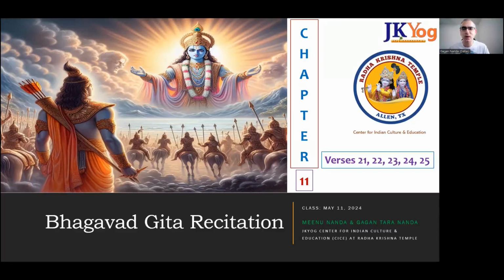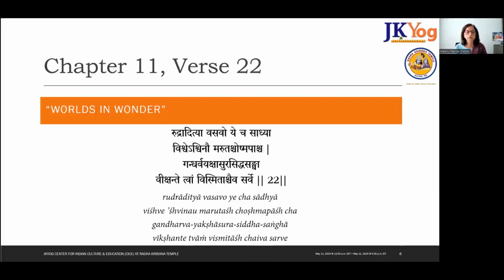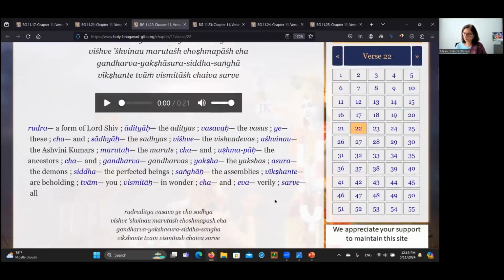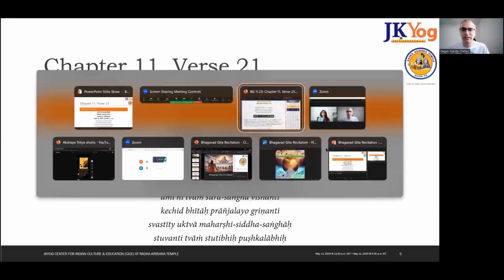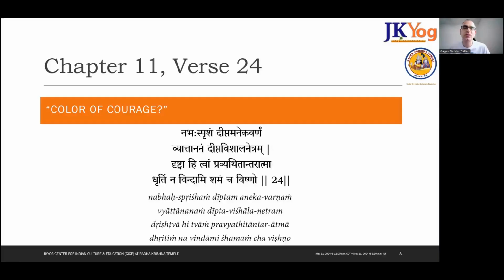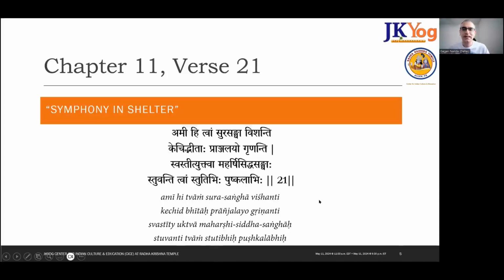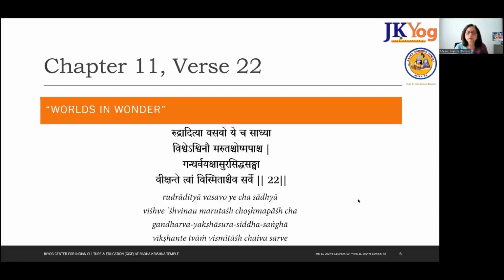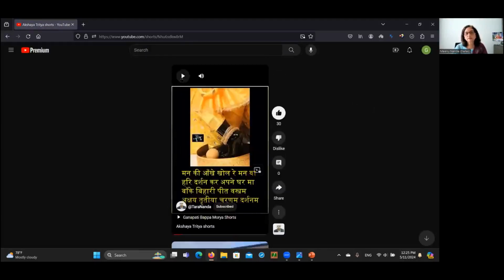Bhagavad Gita Recitation - Class Recap Video - Chapter 11 - Verses 21, 22, 23, 24, 25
From our FREE Bhagavad Gita Recitation series on Chapter 11, this is a class recap video covering Verses 21, 22, 23, 24, 25, presented by Meenu Nanda and Gagan Tara Nanda. Please follow along as we provide a brief synopsis of the full class lecture.

This FREE Chapter 11 series started on Saturday, March 16, 2024, and will continue for 3-4 months. If you'd like to register for the series or for our various other classes, or if you have any questions, please contact Gagan via the email address: gagnanda2000 at yahoo dot com.

Bhagavad Gita for Purchase in USA:

Bhagavad Gita for Purchase in India: